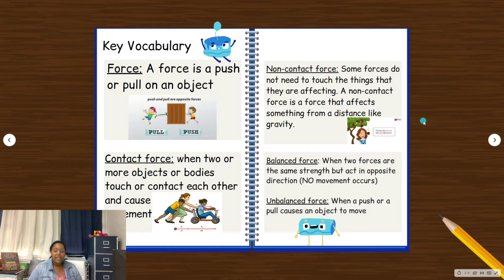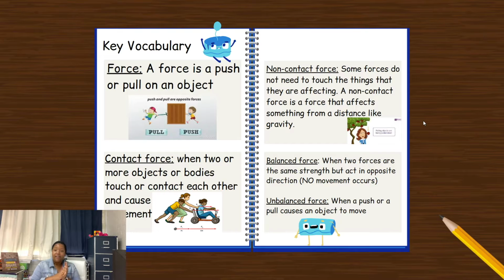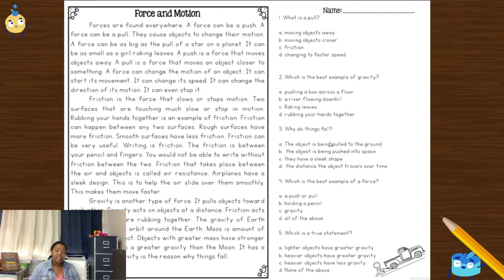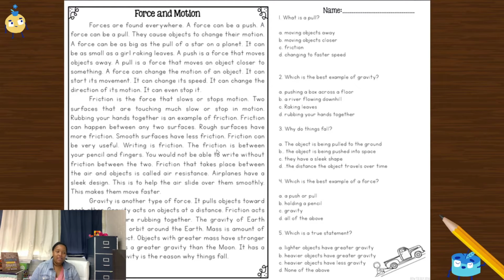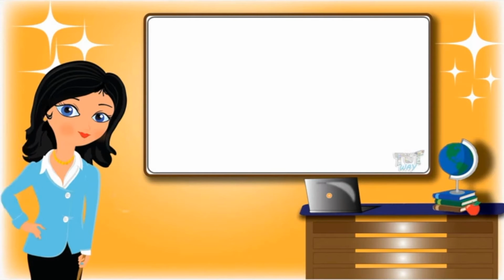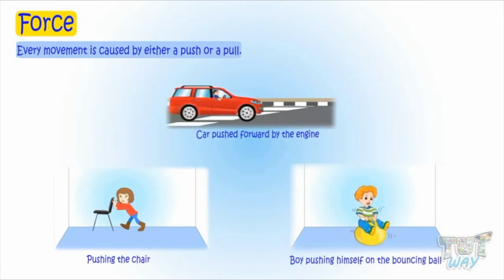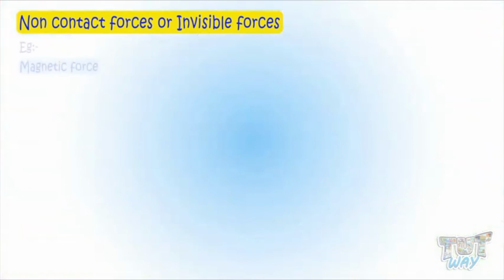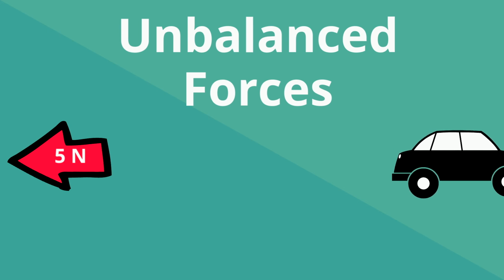SCI Grade 5 P.5.6.3 & P.5.6.4 Types of Forces